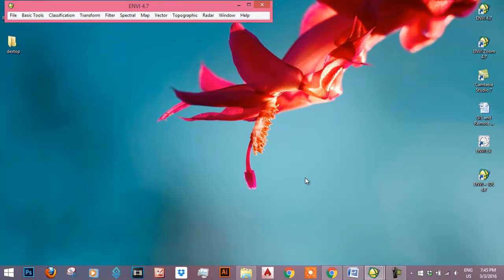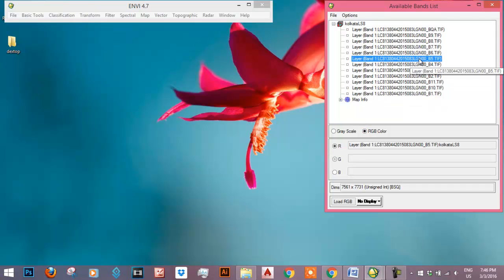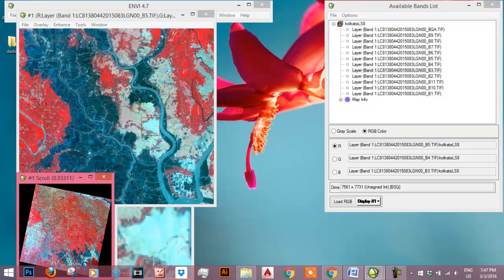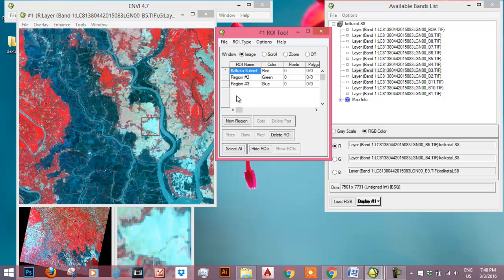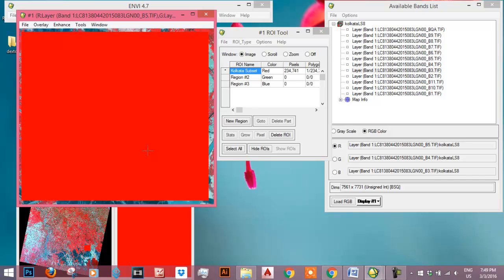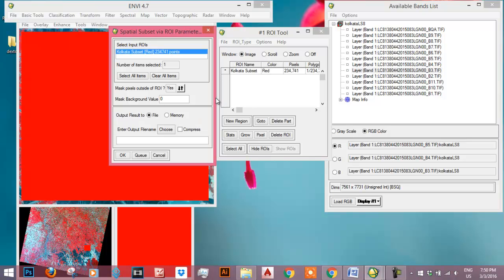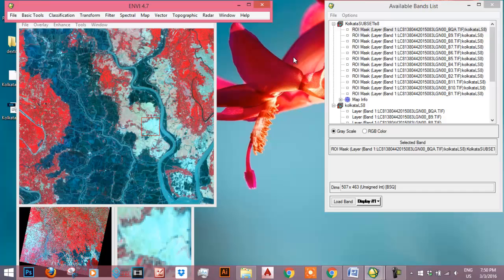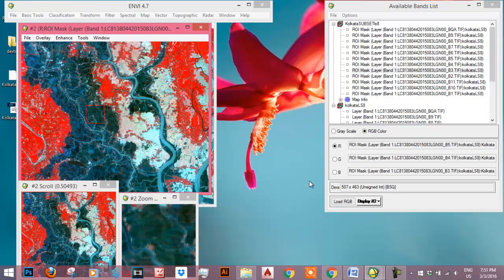Subset Via Region of Interest tool( ROI) using ENVI 4.7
Many times we don't want to work on the complete satellite image and our area of interest is small. Then we subset the image into a workable area for better study. ROI tool is region of interest tool which helps us subset an image.